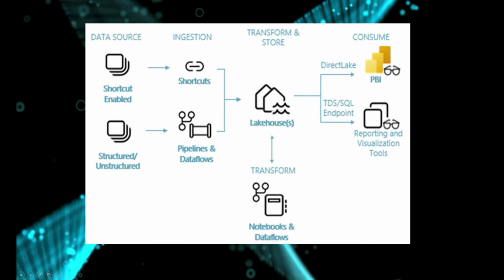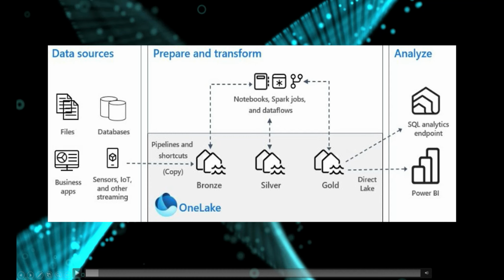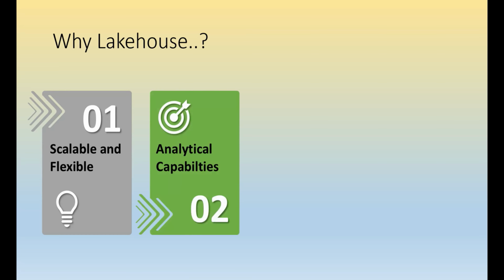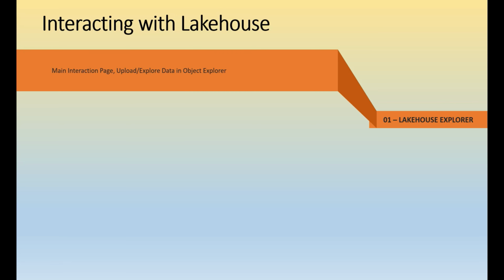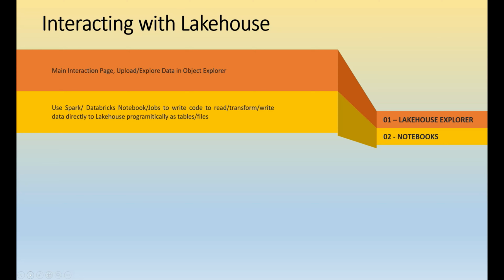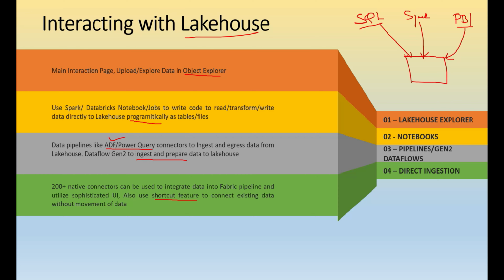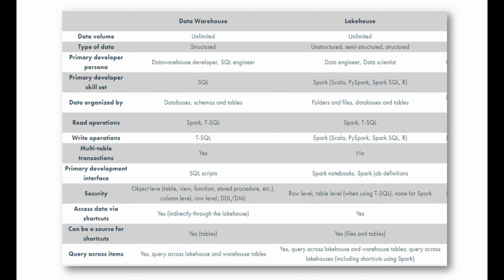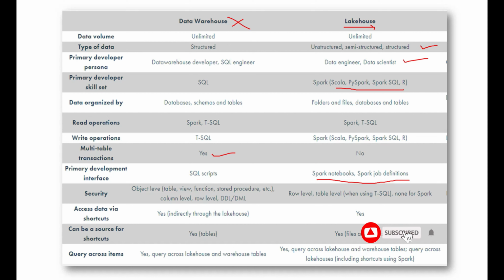Lakehouse and Datawarehouse | Microsoft Fabric Concepts: Topic 4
Microsoft Fabric Lakehouse is a data architecture platform for storing, managing, and analyzing structured and unstructured data in a single location. It's a flexible and scalable solution that allows organizations to handle large volumes of data using various tools and frameworks to process and analyze that data. It integrates with other data management and analytics tools to provide a comprehensive solution for data engineering and analytics.